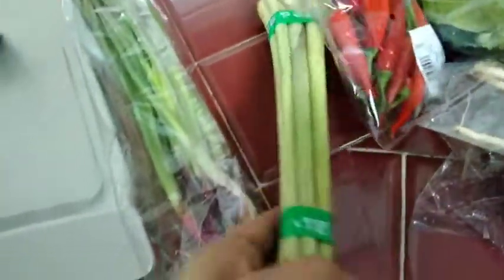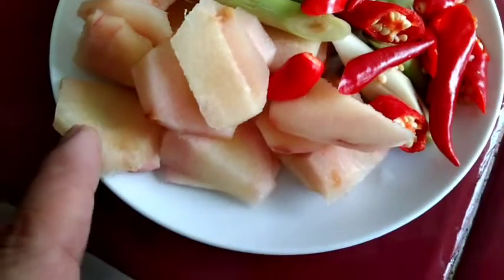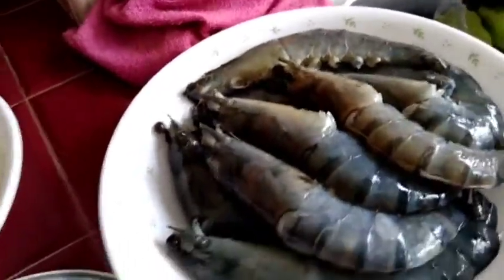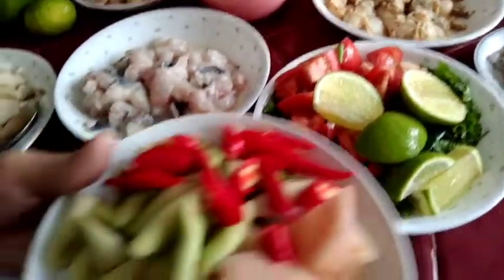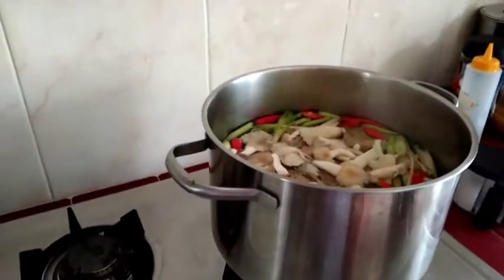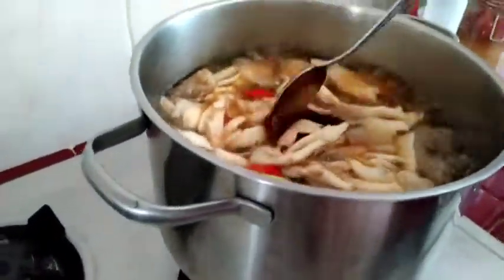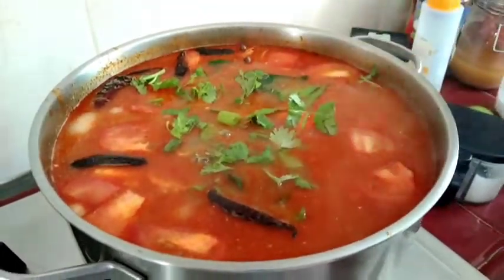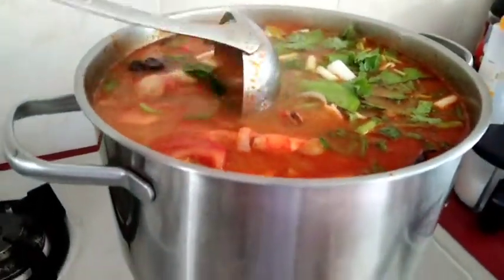SUNDAY DINNER AT HOME WITH TOM YUM SOUP AND SOME CHINESE DISHES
Sunday dinner with matching tomyum soup and other food. With my boss. enjoy watching